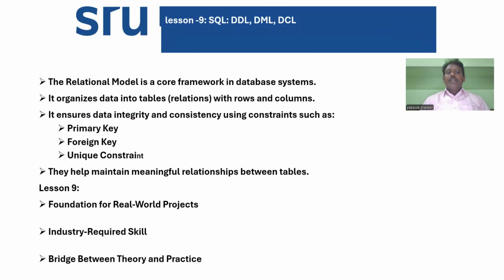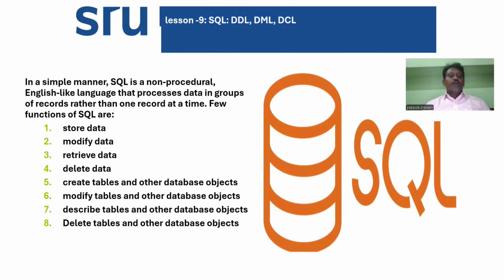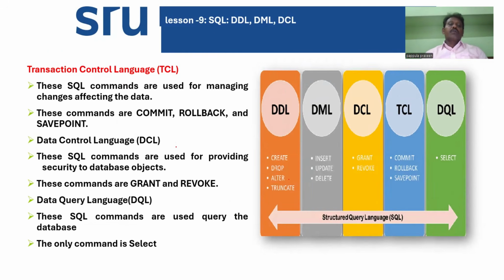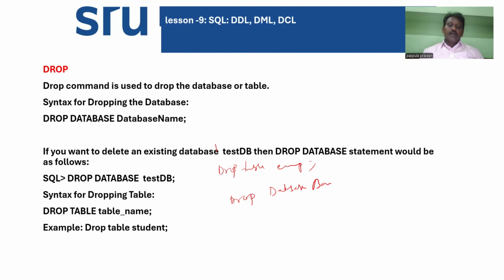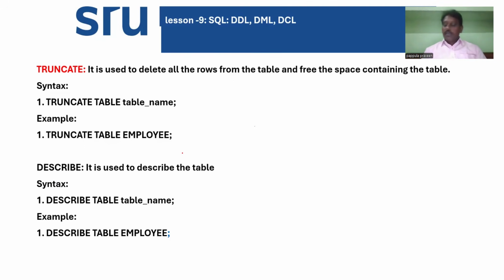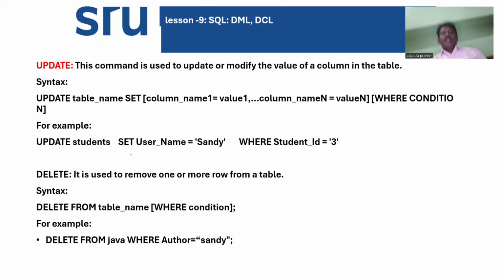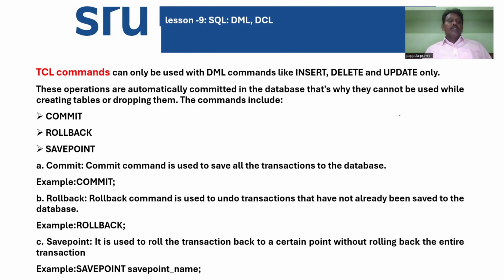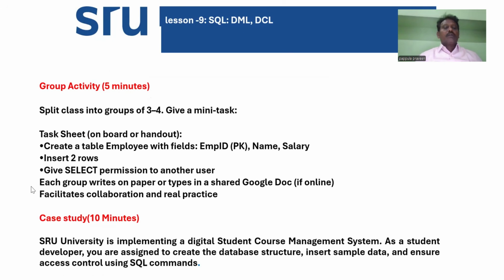SQL: DDL, DML & DCL Made Easy | Complete Concept in 30 Minutes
Learn AVL Trees in just 10 minutes with simple explanation and real examples!
In this video, you will understand: ✔️ What is AVL Tree
✔️ Why AVL Trees are needed
✔️ Balance Factor concept
✔️ Rotations (LL, RR, LR, RL) explained simply
✔️ Step-by-step examples
✔️ Placement & interview focused concepts
💡 This video is perfect for:
Data Structures beginners
Anyone struggling with BST balancing
⏱️ Quick + Easy + Powerful explanation
🚀 KEYWORDS (for SEO boost)
AVL Trees
AVL Tree explained
AVL rotations
Data structures AVL
Balanced binary tree
AVL tree examples
BST vs AVL
DSA for placements
AVL tree tutorial
AVL tree in 10 minutes
[14:59, 5/31/2026] Mr.Cóøl: ER Model in DBMS | Complete Concept Made Easy | ER Diagram Explained with Examples | Placement Focused
[15:02, 5/31/2026] Mr.Cóøl: SEO-Friendly Description: Learn ER Model in DBMS from basics to advanced concepts in this complete tutorial. In this video, we cover Entity, Attributes, Relationships, ER Diagrams, Cardinality, Participation Constraints, and Real-Time Examples in a simple and easy-to-understand way.
✅ Easy Explanation
✅ Live Examples
✅ Interview & Placement Focused
✅ Perfect for Students and Beginners
Topics Covered:
Introduction to ER Model
Entity and Entity Sets
Attributes and Types of Attributes
Relationships in DBMS
Cardinality Mapping
Participation Constraints
ER Diagram Design
Real-Time Examples
Interview Questions
Keywords/Hashtags
[15:31, 5/31/2026] Mr.Cóøl: 🚀 Master SQL Commands: DDL, DML & DCL in this complete beginner-friendly tutorial!

In this video, you'll learn the core SQL command categories—DDL (Data Definition Language), DML (Data Manipulation Language), and DCL (Data Control Language)—with easy explanations and practical examples.

📌 Topics Covered:
✔️ What is SQL?
✔️ DDL Commands – CREATE, ALTER, DROP, TRUNCATE
✔️ DML Commands – INSERT, UPDATE, DELETE
✔️ DCL Commands – GRANT, REVOKE
✔️ Real-Time Examples
✔️ Interview & Placement-Oriented Concepts
✔️ Common SQL Questions

🎯 Perfect for:
* B.Tech / Degree Students
* Placement Preparation
* SQL Beginners
* Database Management System (DBMS) Learners
* Interview Preparation

⏱️ Learn the complete concept in just 30 minutes!